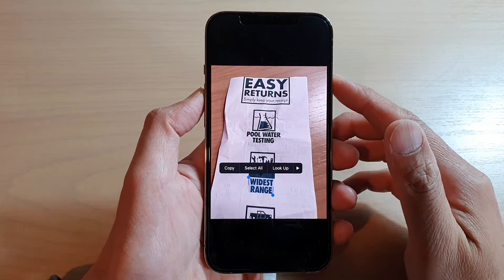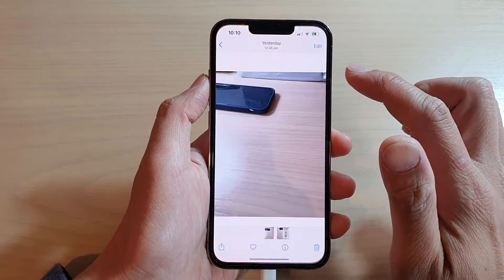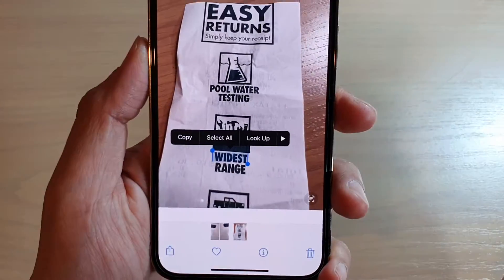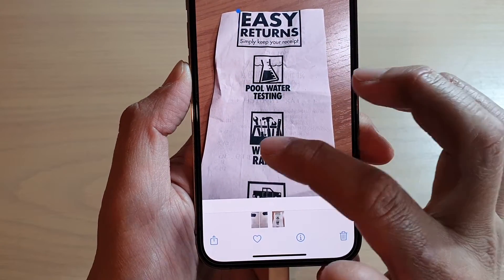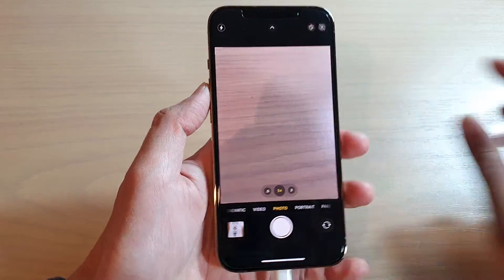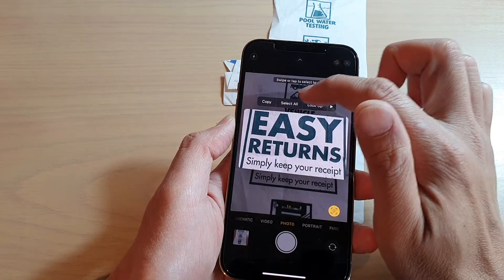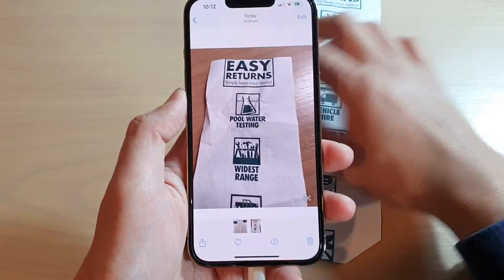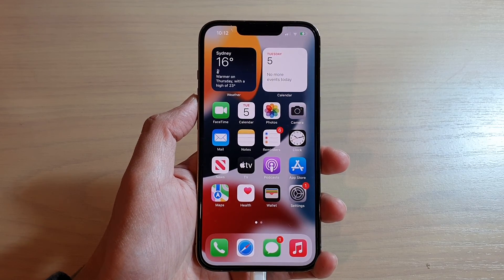iPhone 13/13 Pro: How to Select Text in a Photo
Learn how you can select text in a photo on the iPhone 13 / iPhone 13 Pro/Mini.